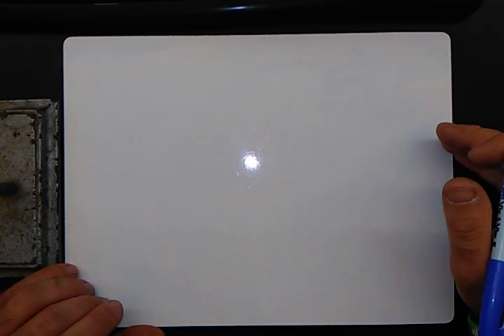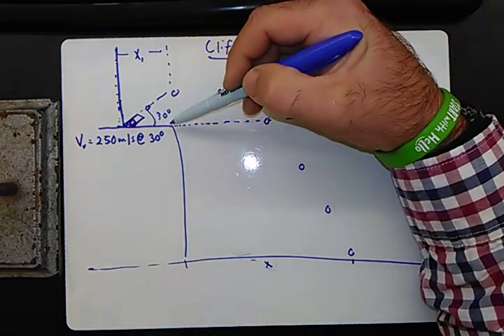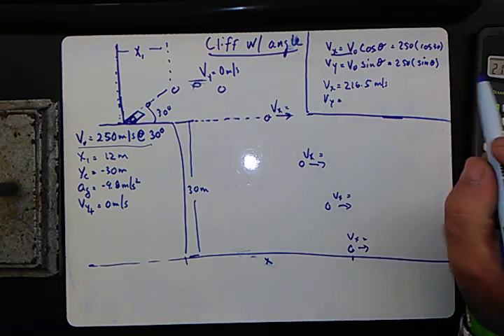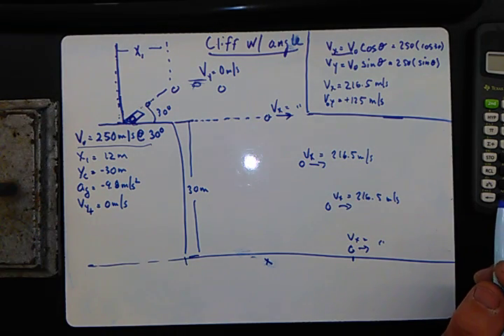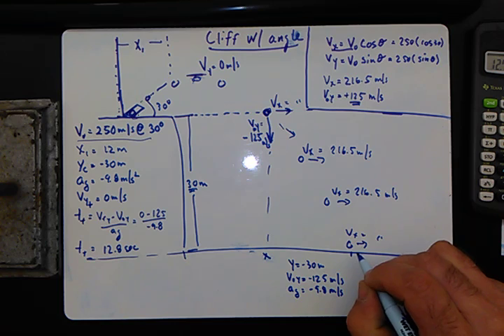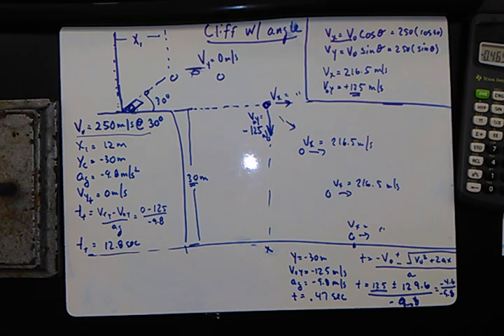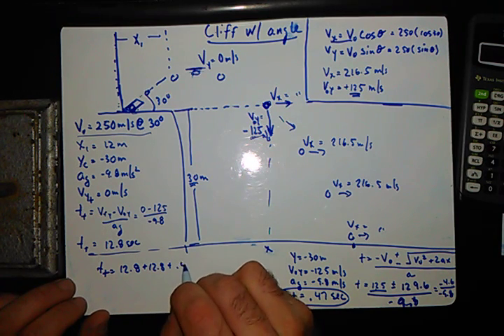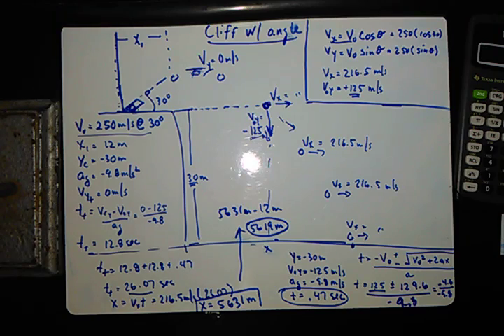Cliff with angle